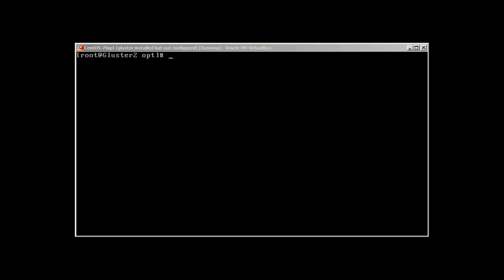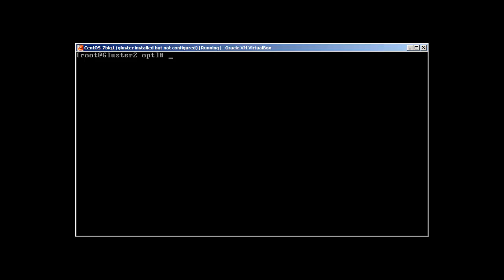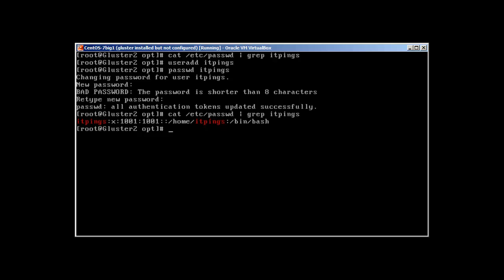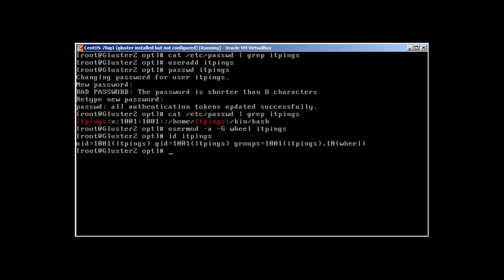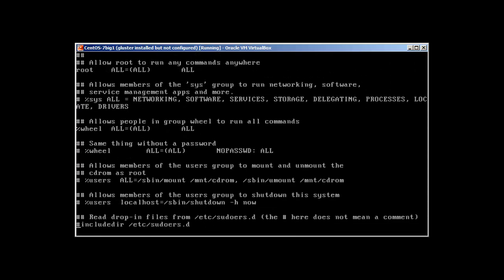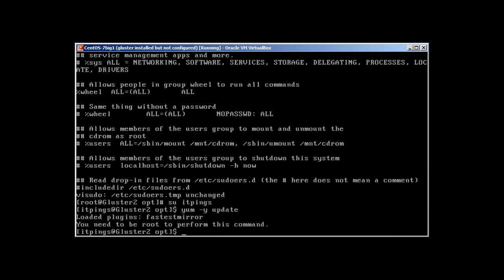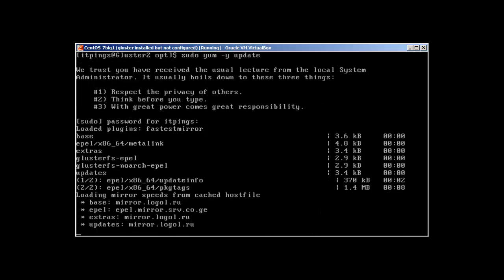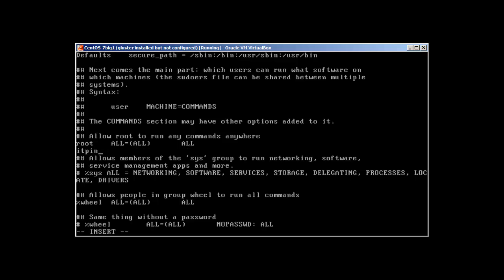sudo in Linux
This video explains how you can easily create a user and make him sudo or -super user do-. This video is part of LZH-Project.
Sal